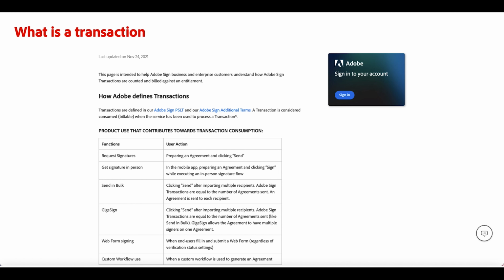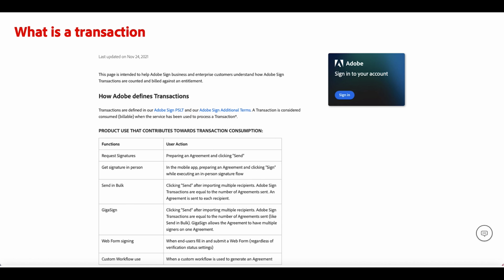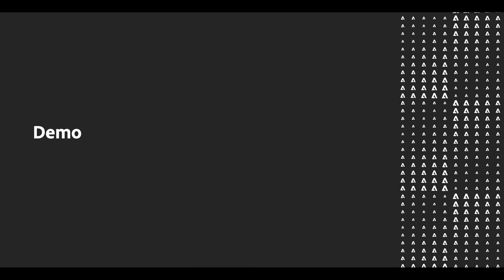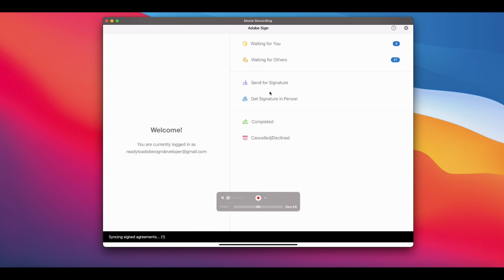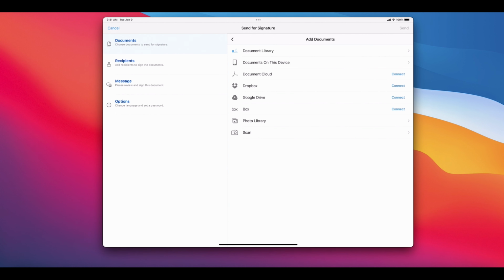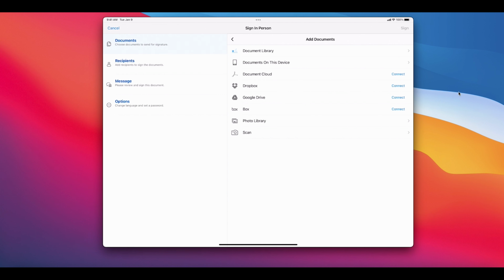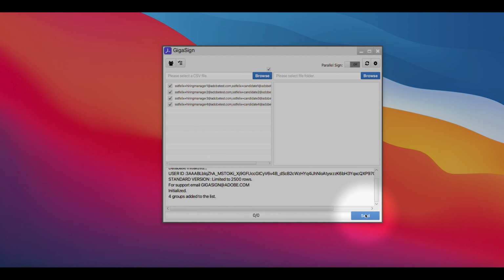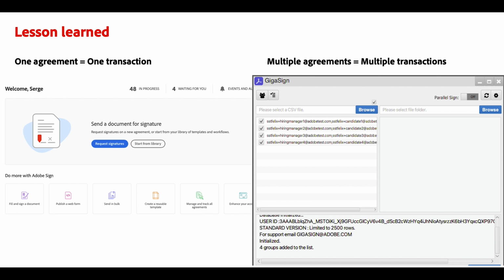Learn what and how a transactions is calculated in the Acrobat Sign mobile app!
Watch this video to learn what is considerd a transaction when using the Acrobat Sign mobile app.